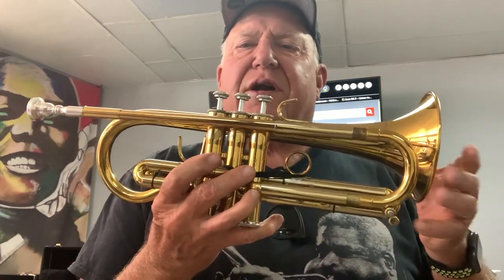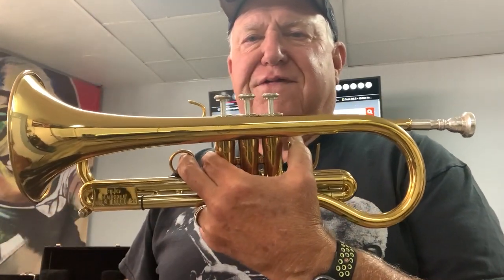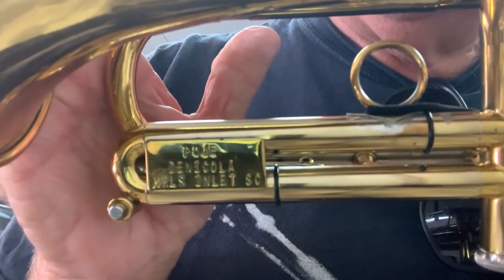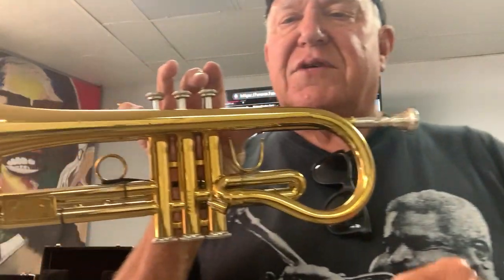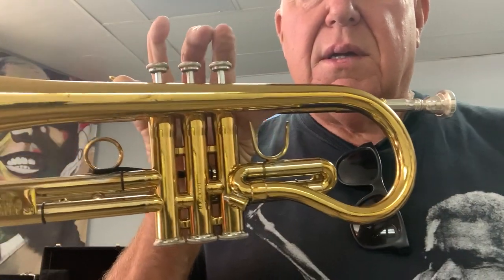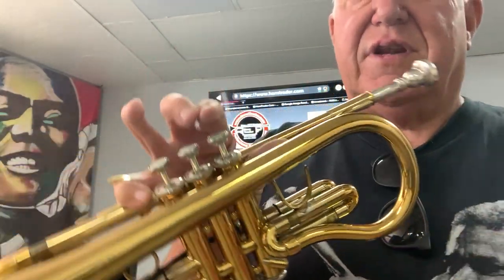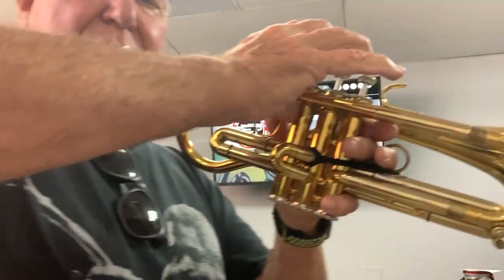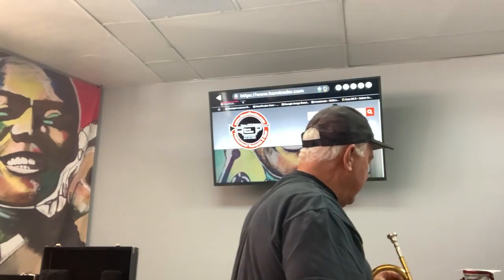Puje’ SN/ D 04248 By Bobby DeNicola in Lacquer.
Bell Tuning / Amado water keys.
I love these horns and own one myself and I use it as a travel horn and also emergency horn when I get to a gig and find out I left the horn on the stand and there’s not a trumpet in my case.     Really cool instrument.  I’ve use it in cornet bands, Dixie Groups, Xmas caroling,  I think you get the idea. These horns are the real deal
Not to be confused with the horns that are in current production.  Bobby DeNicola hand made this awesome horn.

A hybrid trumpet/cornet/flugal was hand made by master craftsman Bobby DeNicola of Murrels Inlet, South Carolina. The ‘Puje’ (pronounced ‘pudgy’) Bb trumpet is only about 14′ long and has a .460 bore and uses a trumpet mouthpiece, has monel valves, 3 Amado water keys, and a shepherd’s crook bell. Its philosophy is to incorporate the best features of a trumpet, cornet, and flugelhorn. Bobby’s designs are quite innovative and compact. This model has a tuning loop between the tail of the bell and the 1st valve that allows the player to adjust the horn’s length just as he or she would adjust the 1st valve crook. It is made with heavy weight brass. This horn is easy to hold and fun to play; perfect for jazz, club dates and solo work. The sound could be described as ‘in between’ a cornet, flugel and trumpet (more trumpet than flugal)– wonderfully soft, lyrical and pleasant, but with attiude if you summon it. It can meow one minute and be screaming the next if you step on its tail! This horn is, to say the least– unique. But don’t let its ‘cute’ looks fool you, this is a serious and gutsy professional instrument.  Comes with a double Puje’ Case Case / No MPC

The trumpet shows no signs of dents.  One small scratch.   All mechanics work extremely well and it is a LOT of fun to play. Very cool idea and design and many things about this instrument that are amazing and different.  Really fun!